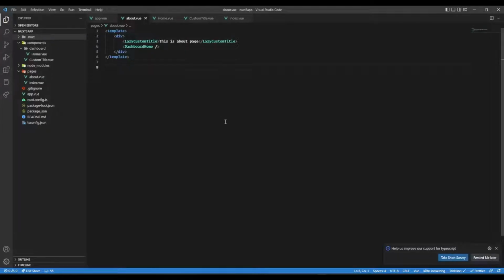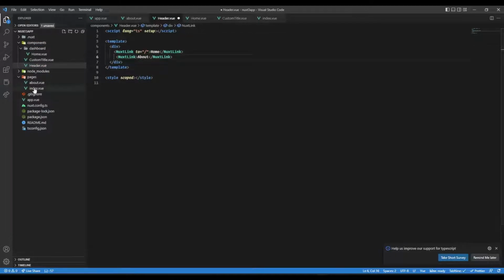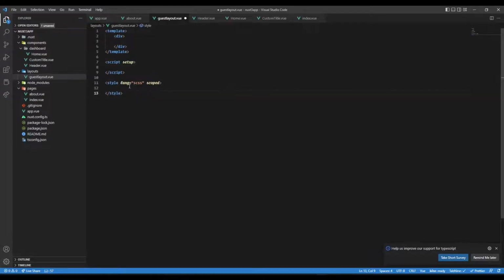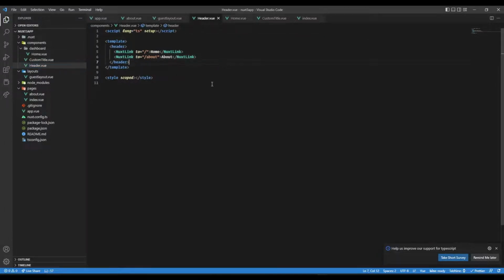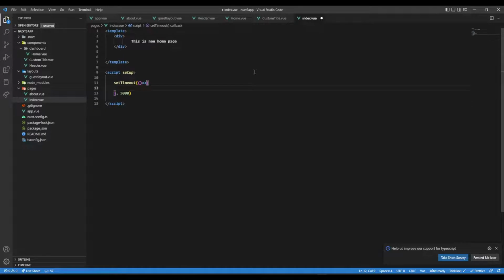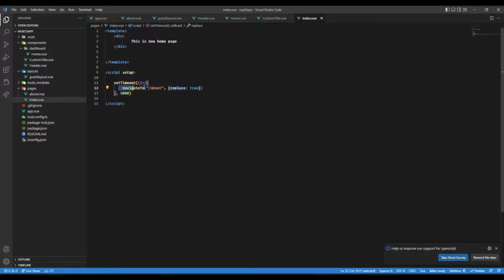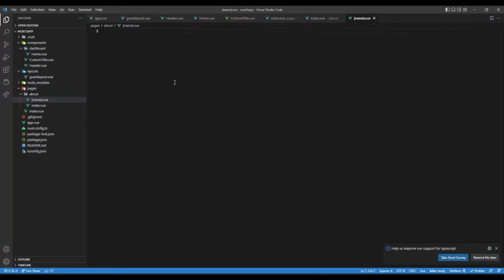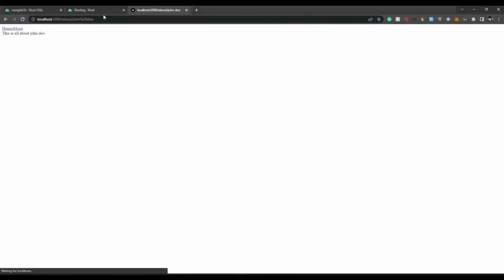Nuxt 3 Tutorial Series | Part 3 | Layouts and Routing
Hi all,

In this video, we will see how can we create and use layouts. We will also see Routing advanced concepts.